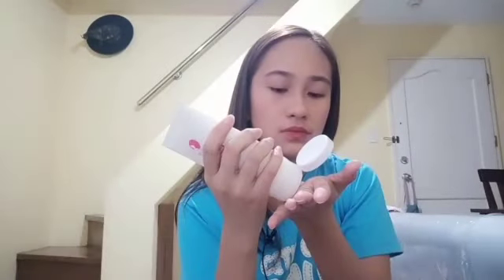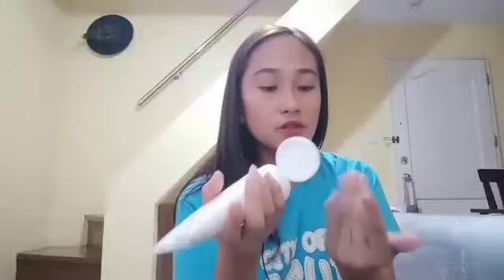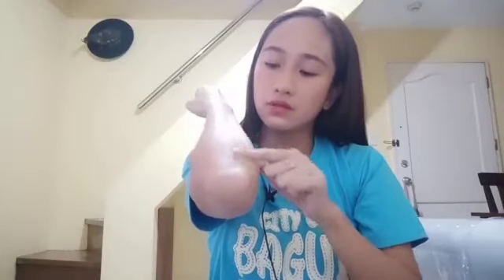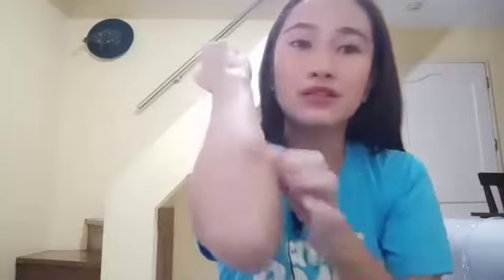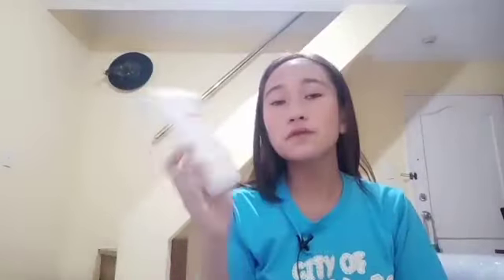EFFECTIVE BA SA MORENA ANG SY GLOW INSTANT WHITENING 3X 😲